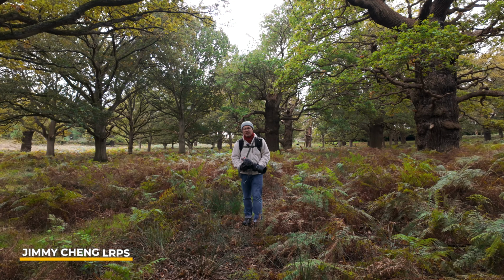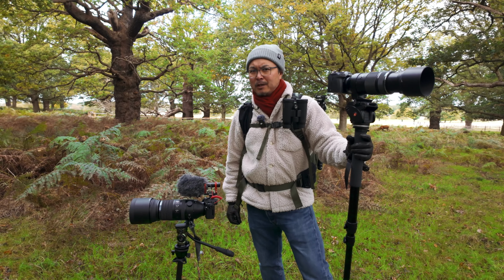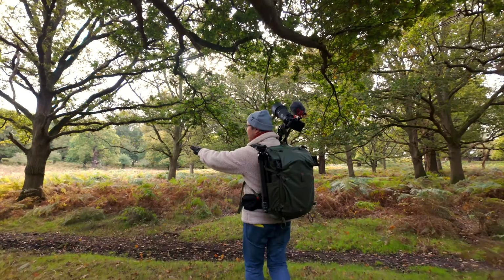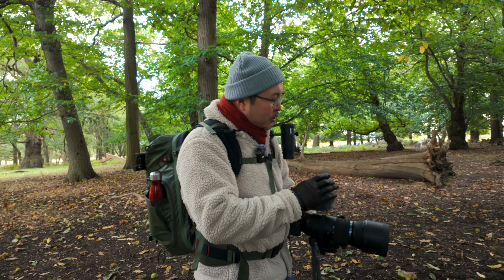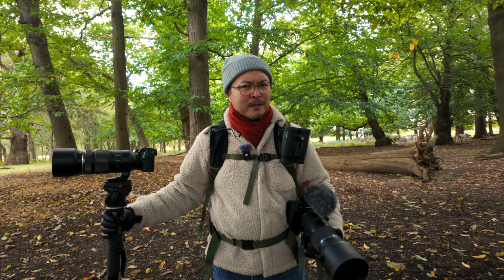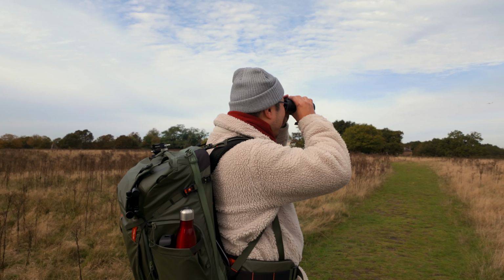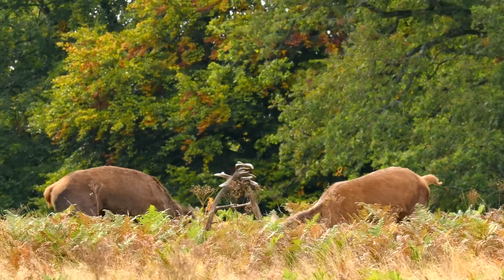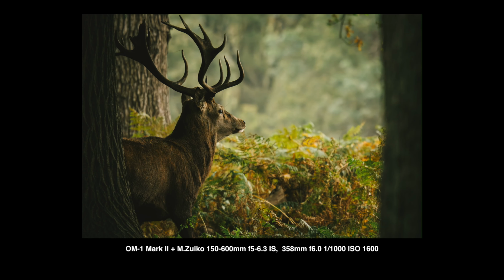I used M43 gear to make a BBC's styled wildlife video🤣 - RED35 VLOG 143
Something I've always wanted to do, making a wildlife video that compares with BBC's famed Planet Earth and Blue Planet with much lower budget (almost zero). And something that I've said many times, the OM System 150-600mm f5.6.3 IS is THE PERFECT lens for such wildlife filmmaking. In this video, I also showcase what you can do with the lens by filming red deers at Richmond Park, London, together with the other obvious choice the M.Zuiko 100-400mm f5-6.3 IS and compare both so you have an idea which lens is for you.